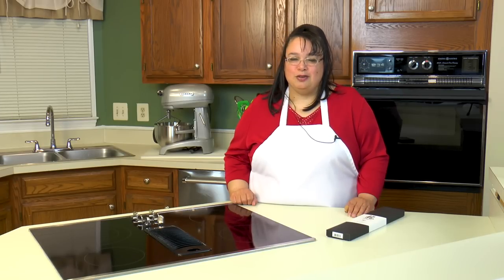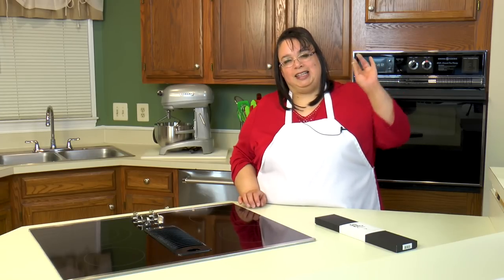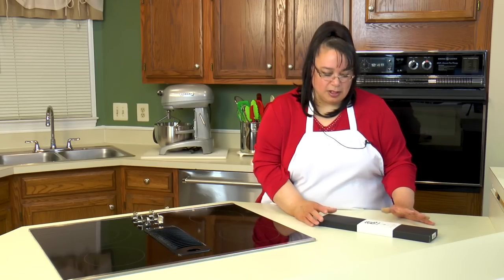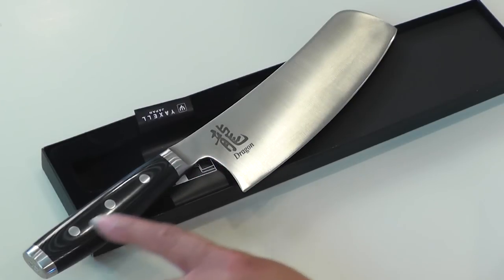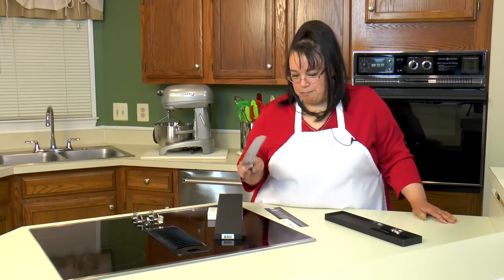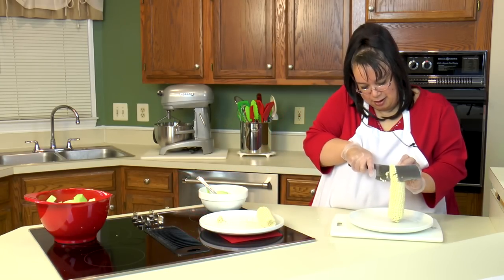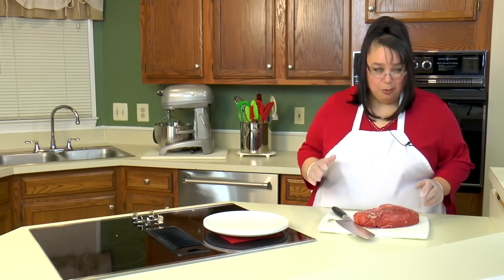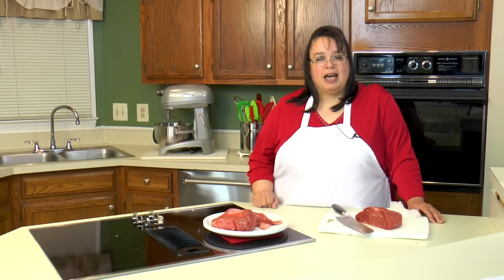Yaxell Dragon Fusion Chef's Knife Review and Cut Test ~ Best Kitchen Knives ~ Amy Learns to Cook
Yaxell Dragon Fusion Chef's Knife Review and Cut Test. Join Amy for a review and cut test of the Yaxell Dragon Fusion knife. This knife is a fusion between a classic chef's knife and a santoku. It is made from American BD1N Nitrogen Steel that is heat treated to a 63 on the Rockwell scale. This knife is sharp and robust!

Yaxell Dragon Fusion Chef's Knife: